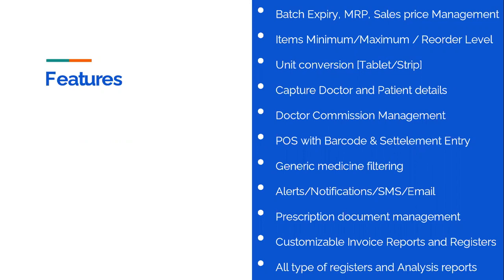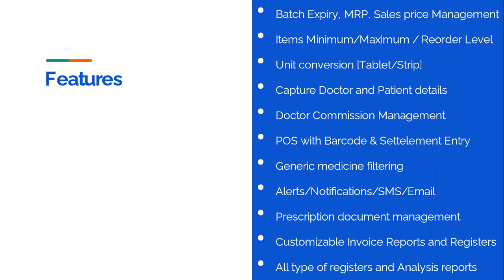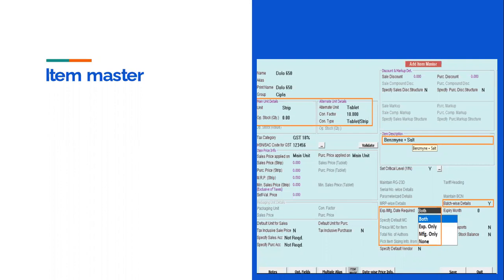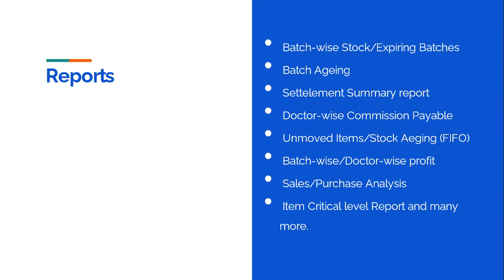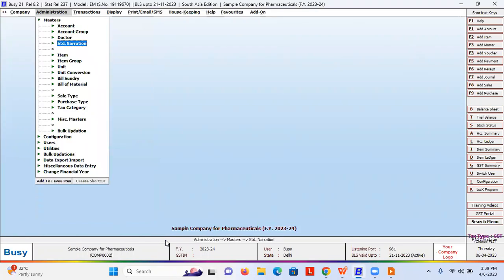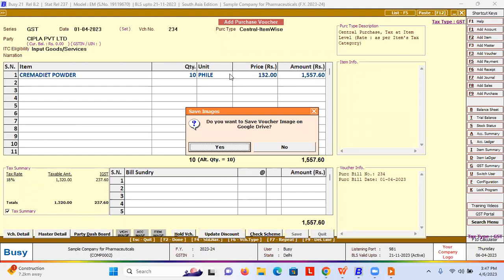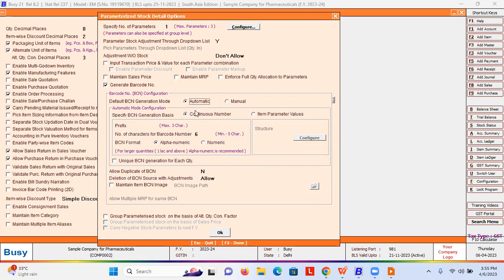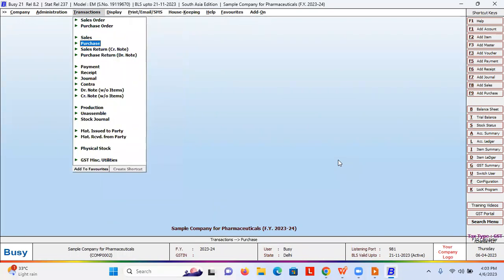BUSY for Pharma Industry (English)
BUSY's Pharmacy billing software offers simple and efficient features which help track the quantity, validity and price of the medicines. Our single touch mechanism helps you improve the operational efficiency of your pharmacy. BUSY automates billing tasks that enhance client satisfaction while minimizing staff workload.